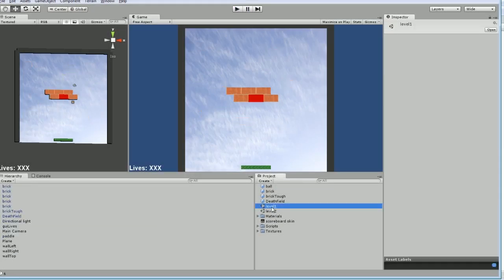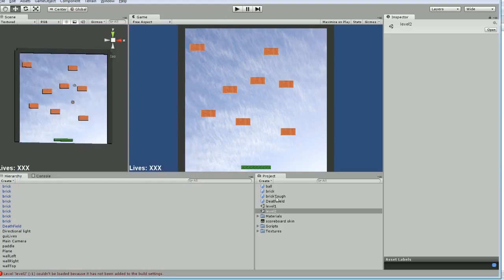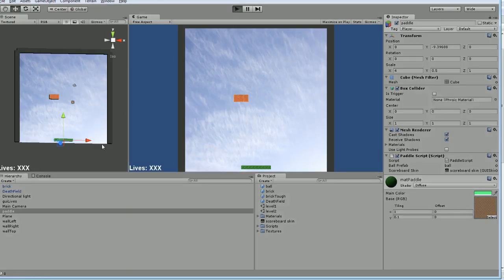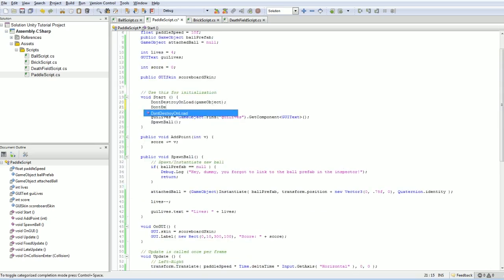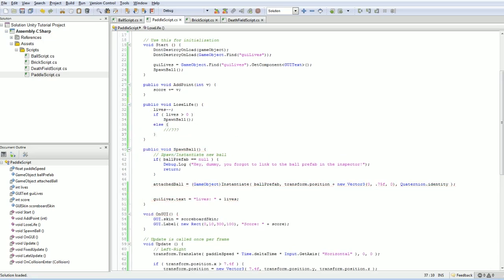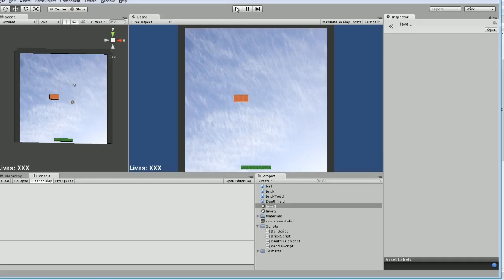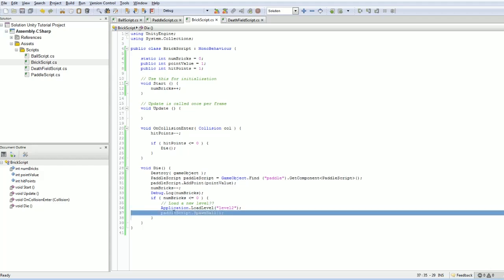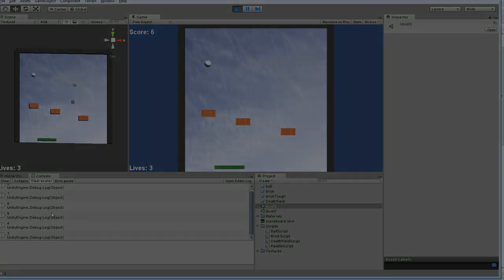Unity 3d Tutorial for Programmers - Part 16 - Loading Levels